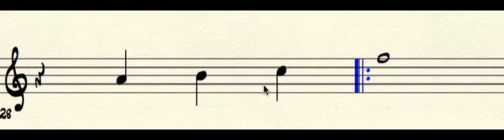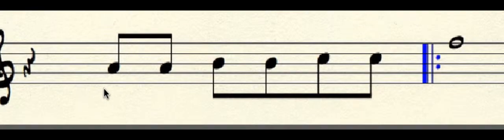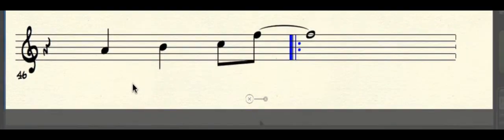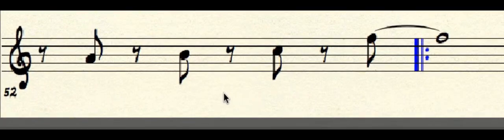Melodies 2 en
A workshop to improve your playing of Melodies - Part 2